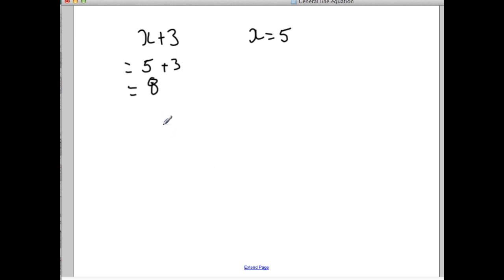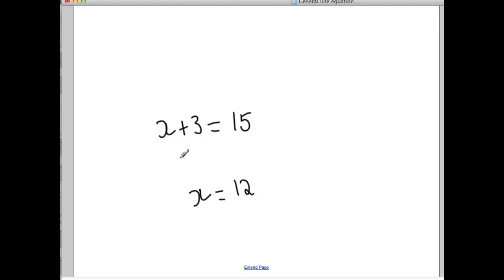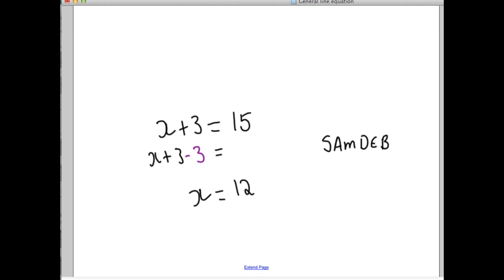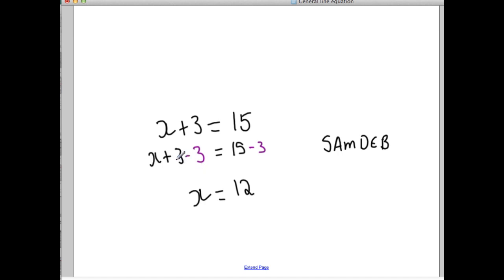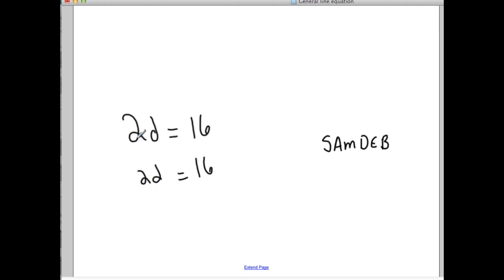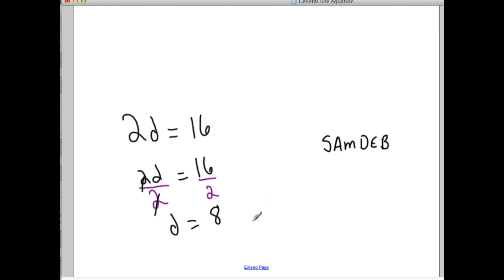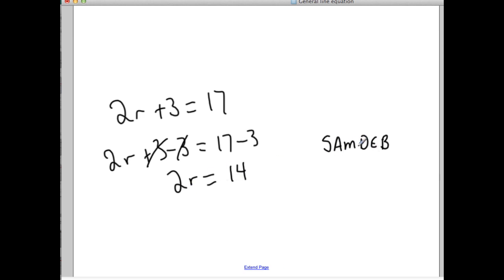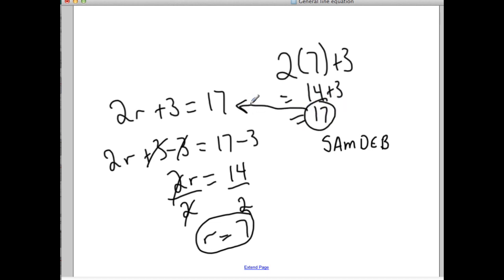How to Solve Equations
A short video to show how to solve for a given value when an equation has a definite answer.